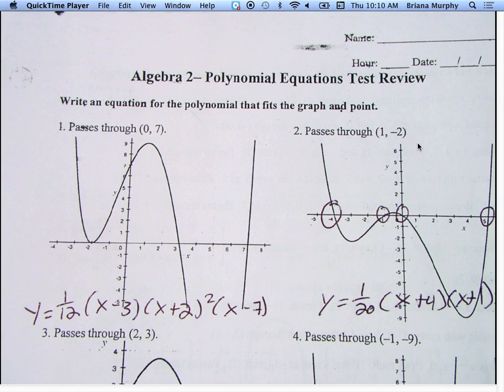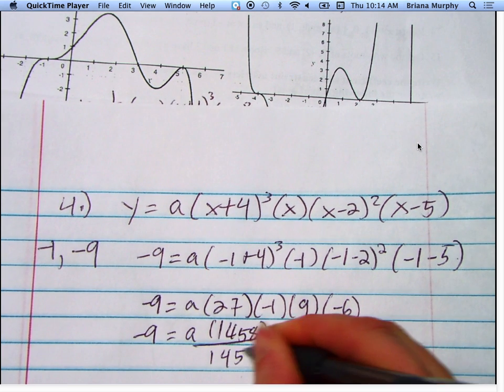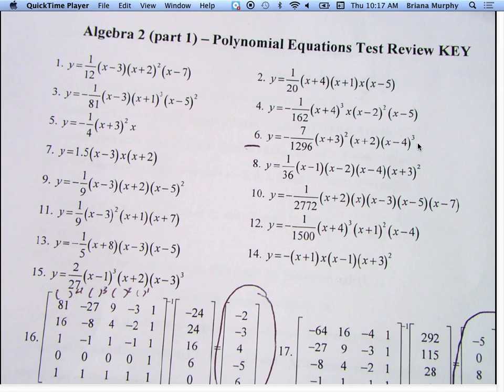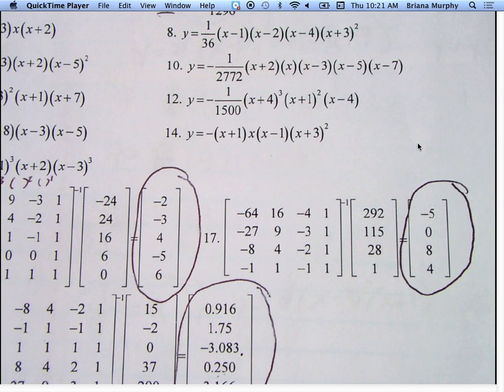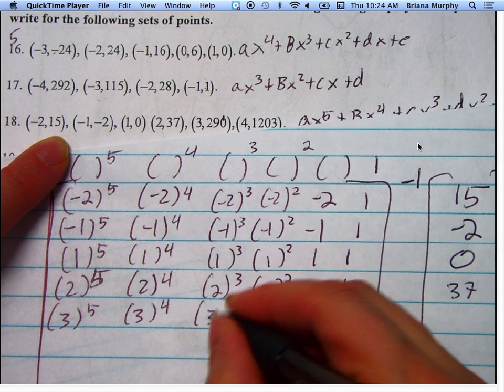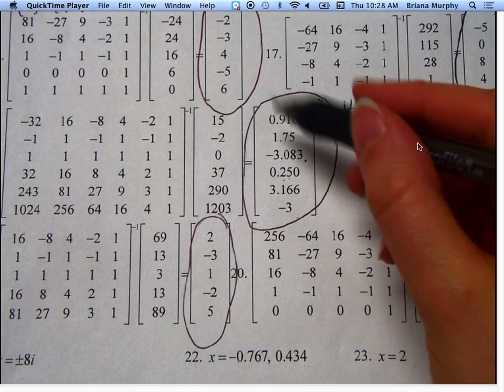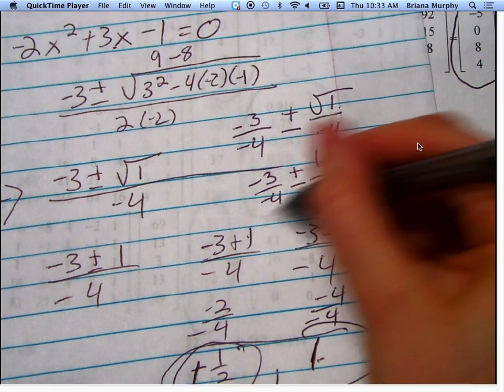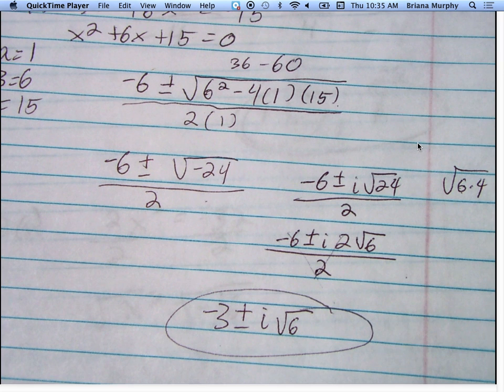polynomial test review